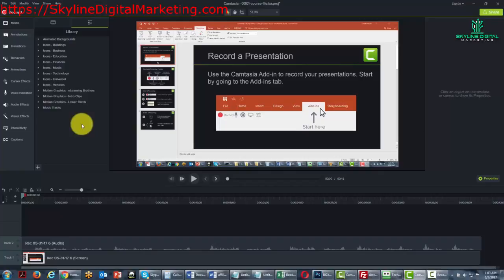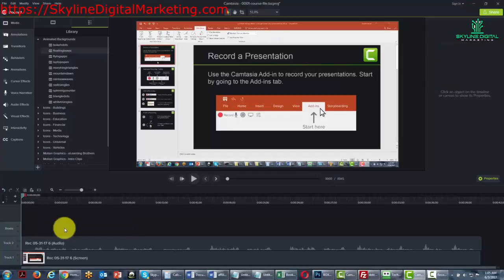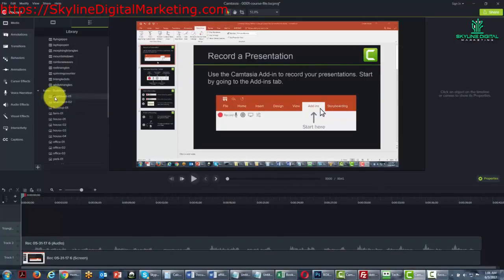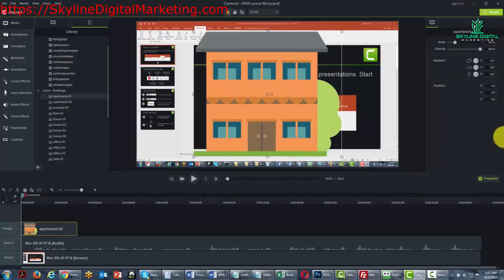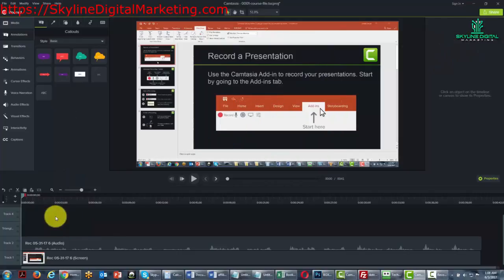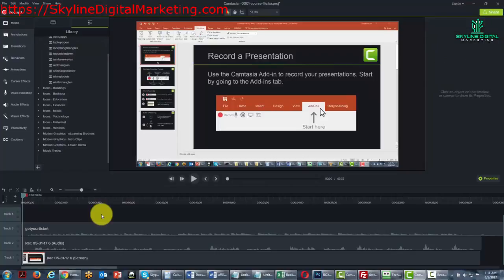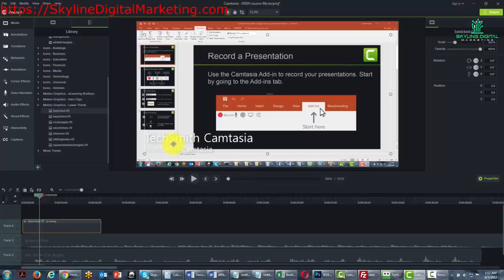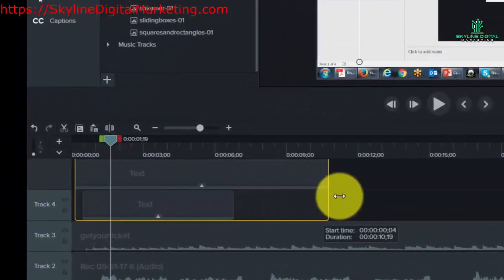Lesson 0016 Editing Screen Media Bin Library Elements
Lesson 0000-Purchase Upgrade And Installation?
Lesson 0001-Accessing The Camtasia 9 Interface
Lesson 0002-Basic Screen Recording Controls And Capture Menu
Lesson 0003-Recoding Toolbar Effects Menu
Lesson 0004-Tools Menu Options
Lesson 0005-Recording Toolbar Help Menu Tech Smith Account Access
Lesson 0006-Recording Toolbar Recorded Inputs
Lesson 0007-Recording Toolbar Select Area Section
Lesson 0008-Brief Example Of What Happens
Lesson 0009-Actual Shoot Of A PowerPoint For Example Purposes
Lesson 0010-Editing Screen The Timeline
Lesson 0011-Editing Screen Timeline Tools
Lesson 0012-Editing Screen Using Markers
Lesson 0013-Editing Screen Using Marketers For Table Of Contents
Lesson 0014-Editing Screen Adding Quizzes Surveys To The Timeline
Lesson 0015-Editing Screen Media Bin And Saving Your Projects
Lesson 0017-Editing Screen Annotations Element
Lesson 0018-Editing Screen Transitions
Lesson 0019-Editing Screen Behaviors Tab
Lesson 0020-Editing Screen Animations
Lesson 0021-Recording A Brief Video To Show More Effects
Lesson 0022-Editing Screen Cursor Effects
Lesson 0023-Editing Screen Voice Narration
Lesson 0024-Editing Screen Audio Effects
Lesson 0025-Editing Screen Interactive Hotspot
Lesson 0026-Editing Scrren Quizzing Surveys
Lesson 0027-Editing Screen Captions Effect
Lesson 0028-File Menu New Project
Lesson 0029-File Menu Open Project Project Settings
Lesson 0030-File Menu Library Export Import
Lesson 0031-File Menu Connect Your Mobile Device
Lesson 0032-File Menu Import Export Zipped Projects
Lesson 0033-File Menu Batch Production
Lesson 0034-Share Menu Local File
Lesson 0035-Share Menu Screencast Com
Lesson 0036-Share Menu YouTube Vimeo Google Drive
Lesson 0037-Share Menu Custom Production Settings
Lesson 0038-Recording Basics Video Capture
Lesson 0039-Recording Basics Screen Capture
Lesson 0040-Recording Basics PowerPoint Part-1
Lesson 0041-Recording Basics PowerPoint Part-2
Lesson 0042-Editing Basics

Here are some of the best handpick Fiverr Gigs for you to use: